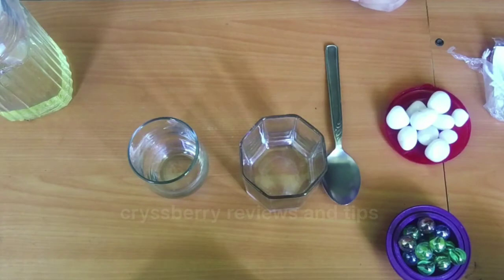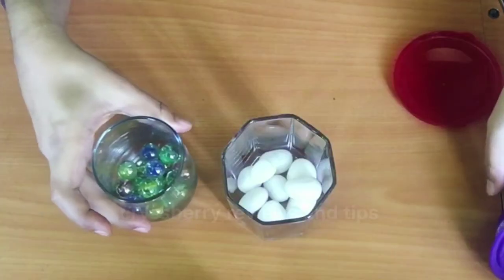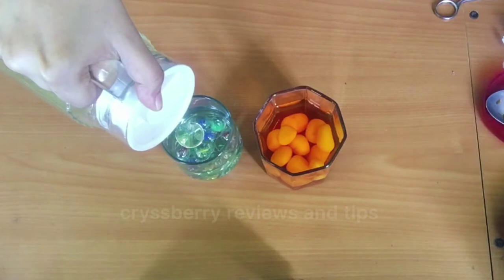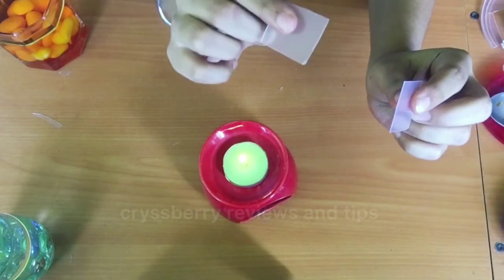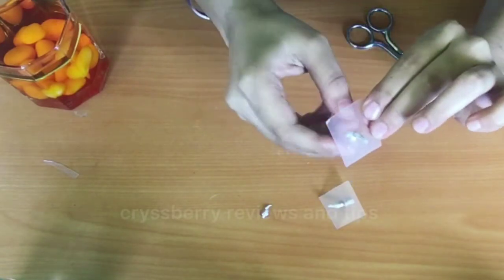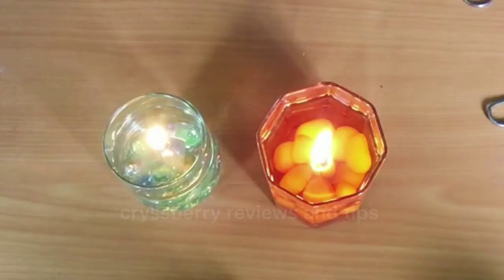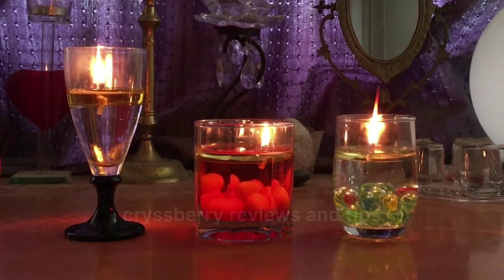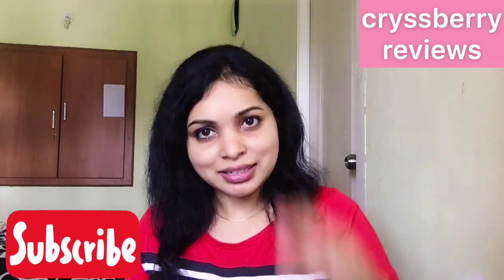Make Infinity Candle Easily With 2 Ingredients Only | Easy candle making | DIY Candle Making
This Instant Water Candles are not just decoration or mood lights but can bring positive energy in the atmosphere. These are not like the usual water candles but we make it something with the ingredient we use. So I will show you how to make these instant water candles in few minutes. These positive vibe creating candle is something everyone need to know to make.

Hi friends, Cryssberry Reviews and Tips channel is all about sharing reviews, information & tips about the products & services I have used & benefited from. And cryssberry reviews and tips is focused on giving you the best possible demos and review videos. You will find only HONEST reviews here from my experience. So join me.